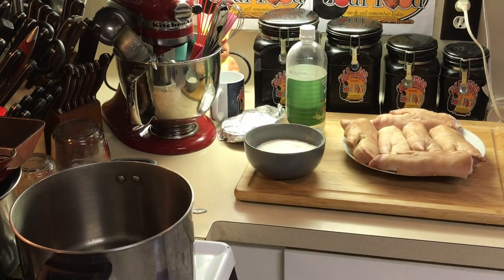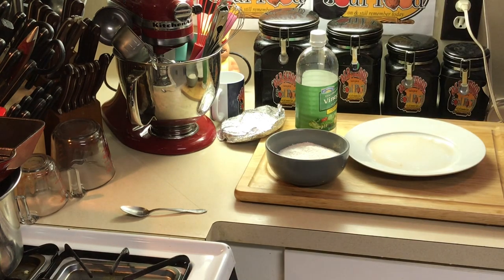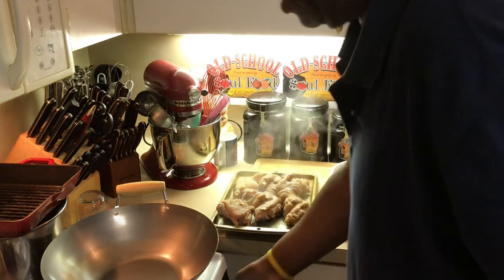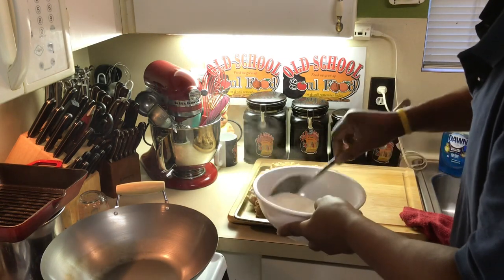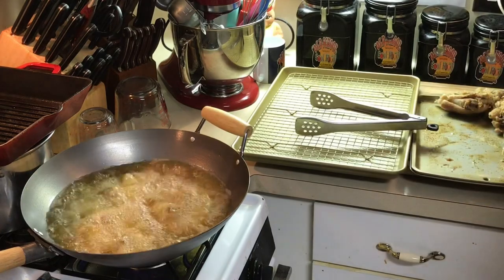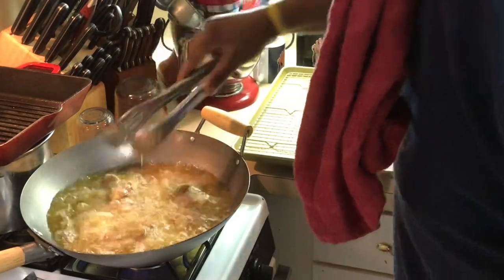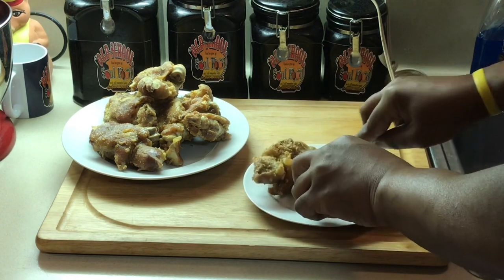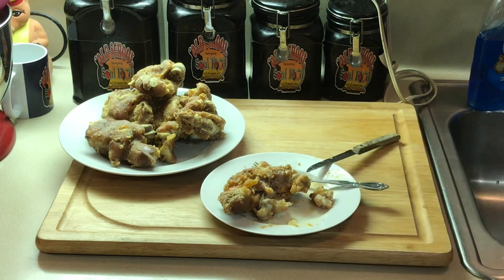OLD SCHOOL FRIED PIG 🐖 FEET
This is one of those recipes that either you love it or don’t
I absolutely love everything about the pig 🐖
I was raised eating every part of the pig from the rooter to the tooter
We didn’t waste anything at all

So this is a simple easy recipe for fried pig feet

2# pig feet (whole or split)
2 quarts  water
salt and pepper
 2 cups all purpose flour
1/4 cup white corn meal
vegetable oil

place pig feet in large pot
fill with water and salt and pepper
simmer for 3 hours or until completely tender
remove from pot and let drain slightly
season with your favorite seasonings( granulated garlic ,old school soul food shake)
dredge with all purpose flour,corn meal
fry in hot oil in skillet until golden brown and crispy(5 minutes on each side)

Make sure If you make this pig's feet recipe to FULLY cook the pig feet first so that your pig feet are tender. When deep-frying the pig feet only do It for 12 to 13 min for a whole pig foot or until crispy, for split pig feet only cook for about 8 min or until crispy.

Never did the pigs feet in an air fryer but you can, also you can put it in the oven on a rack and sheet pan but you will have to cook it for a longer period.

MY MAILING ADDRESS IS :

23501 CINCO RANCH BLVD
SUITE H120
PMB# 142
KATY,TEXAS 77494